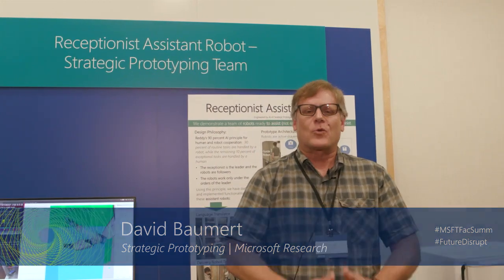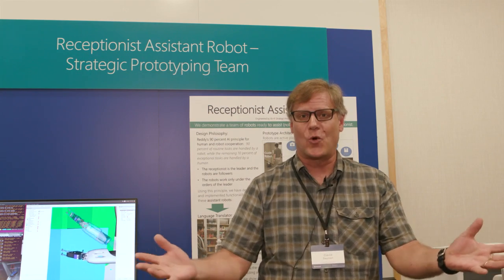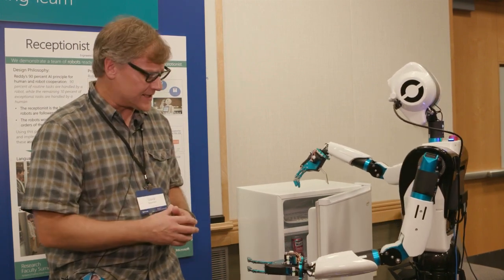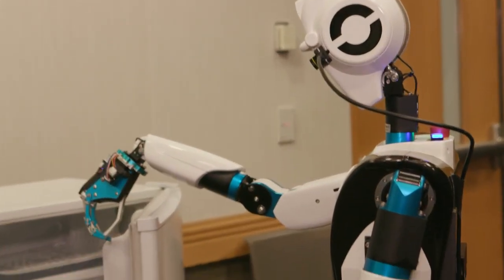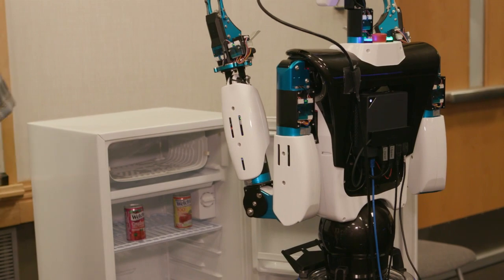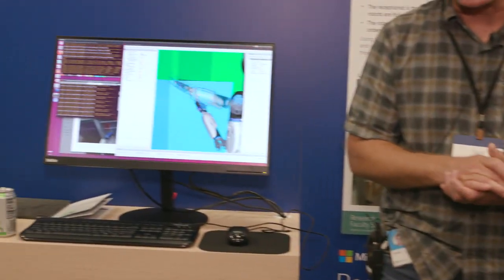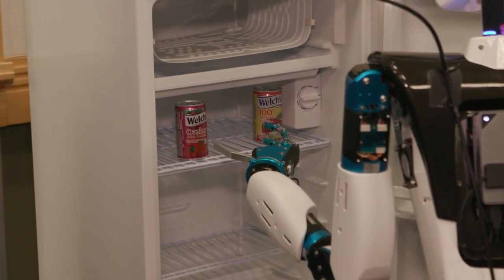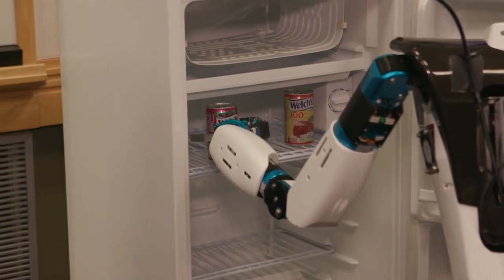Tech Showcase: Receptionist Assistant Robot - Strategic Prototyping Team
We demonstrate a robot to assist (not replace) a human receptionist. Our design philosophy is based on Reddy’s 90 percent AI principle for human and robot cooperation: 90 percent of routine tasks are handled by a robot, with the remaining 10 percent of exceptional tasks are handled by a human. The receptionist is the leader and the robot is a follower; the robot works only under the orders of the leader. Using this principle, we have designed and implemented functionalities for this assistant robot, such as a knowledge engine to augment the receptionist’s ability to answer questions, a situation engine to provide awareness of the receptionist’s needs, and a conversation engine for verbal interaction with the receptionist and customers.